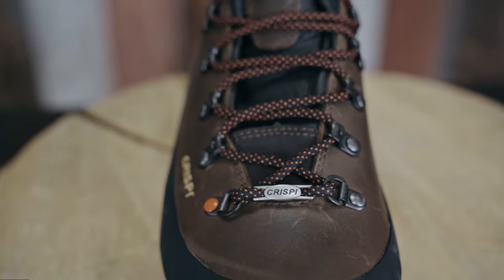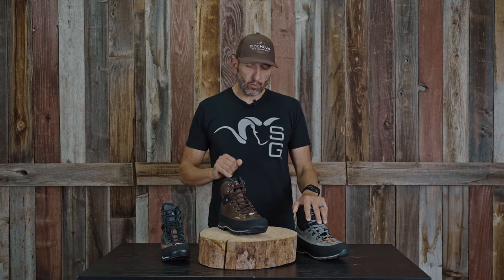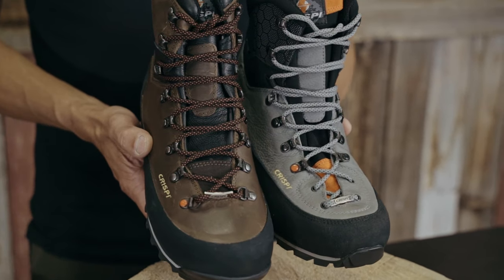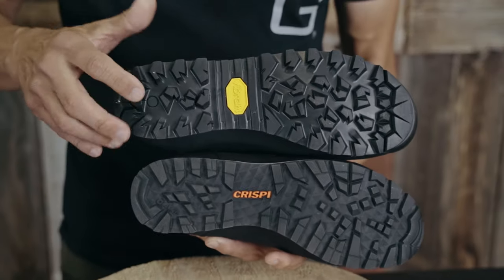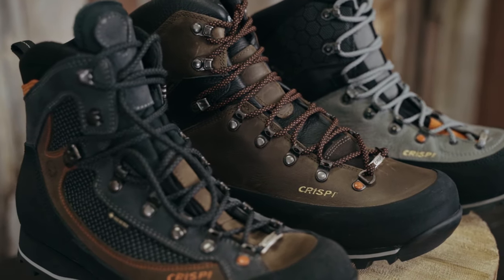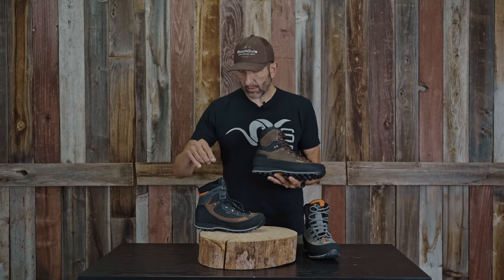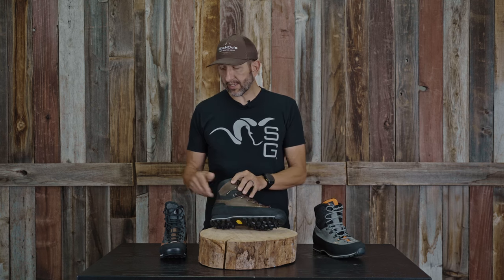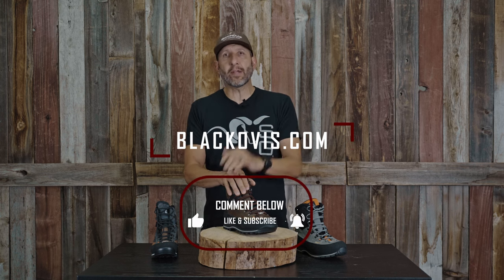NEW FROM CRISPI - Crispi Shimek Insulated GTX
NEW - The Crispi Shimek Insulated GTX is here and we're ready for it! Kendall at BlackOvis gives you the rundown on this new addition to the Crispi family. Who's going to be running this for the 2023 season?